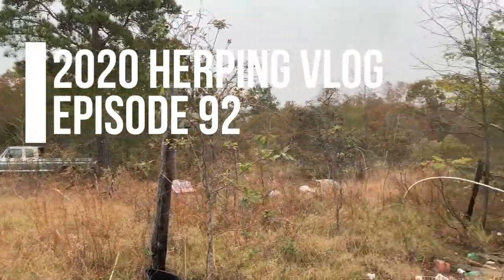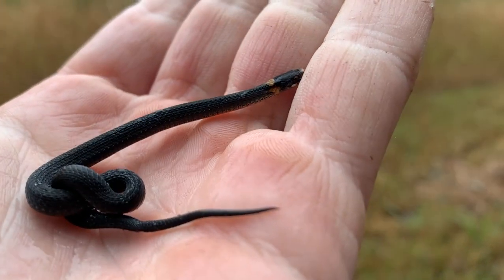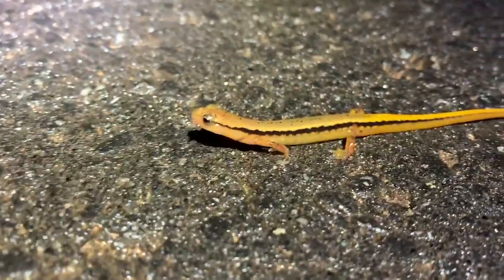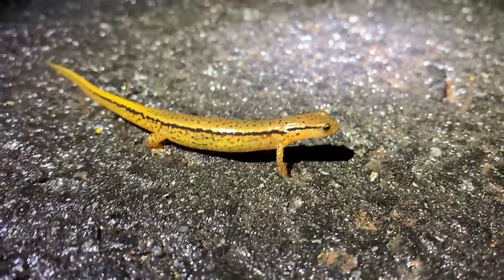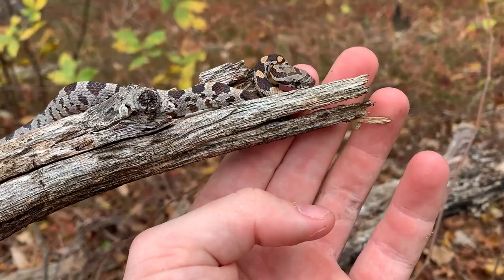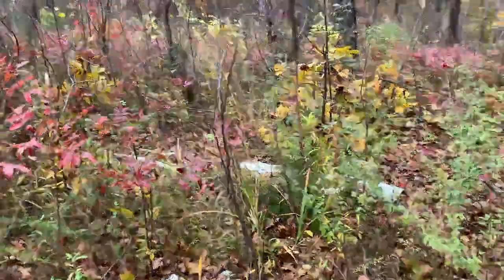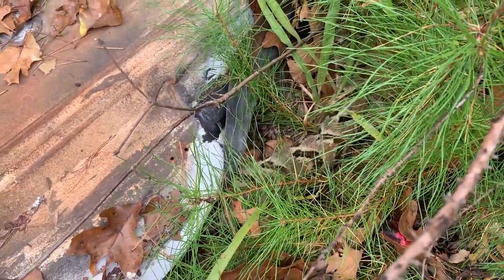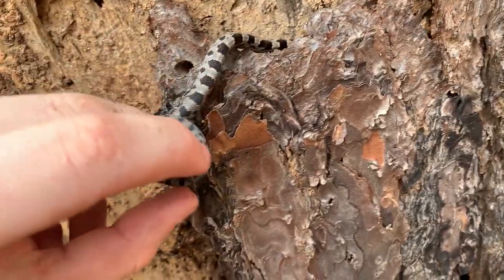Finding Baby Corn Snakes and Timber Rattlesnake in the Wild! Fall Snake Hunting in Georgia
A couple of great days of late Fall herping with Bob!

MONDAY is the deadline to order one of Bob's calendars and get it by Christmas!

Want to buy an awesome nature calendar with ALL profit donated to conserving the rainforest? So far Bob has raised over $19,000 and preserved 20,000 acres of rainforest via his calendars!